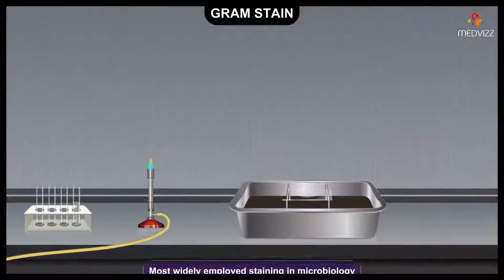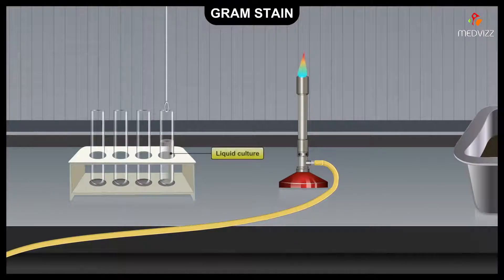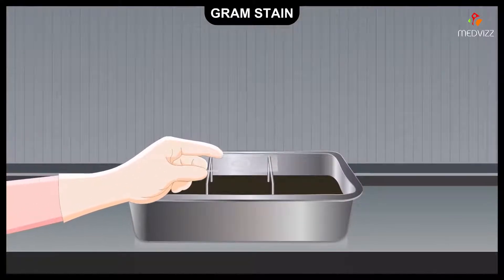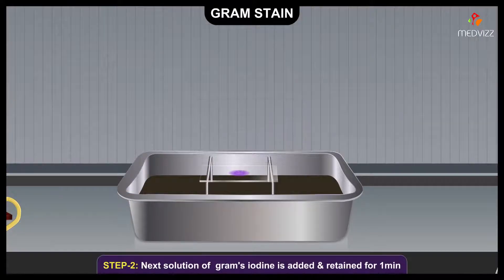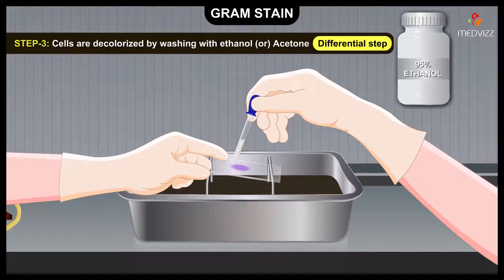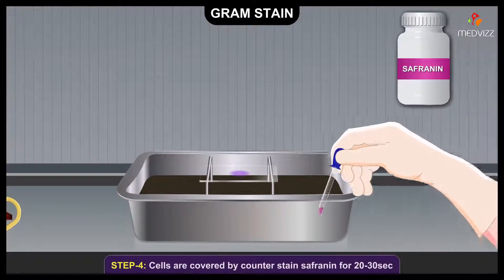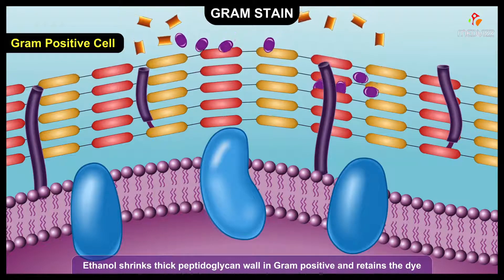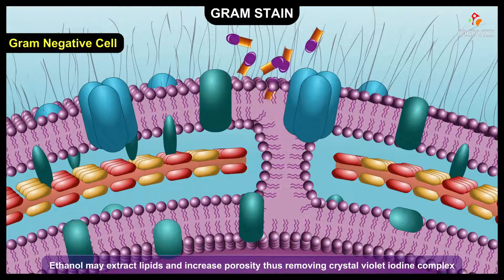Biology Lab: Gram Staining Procedure Animation Microbiology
General Biology Lab lectures for Physics department [first stage] - Faculty of Sciences / University of Kufa